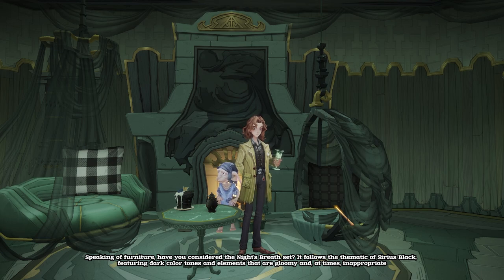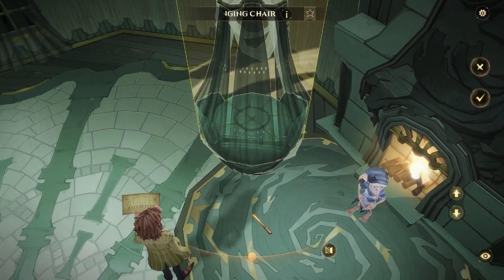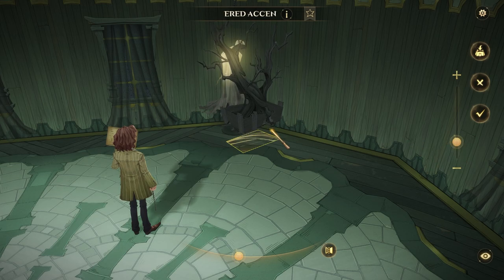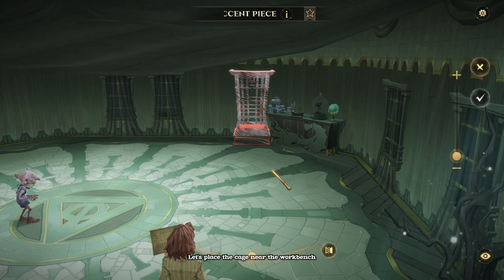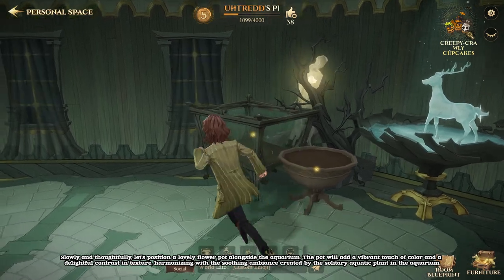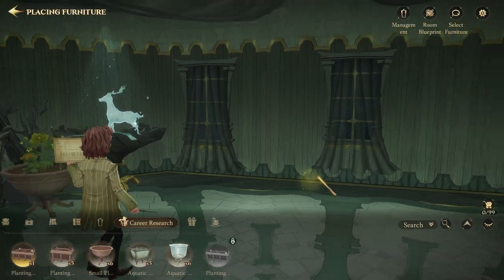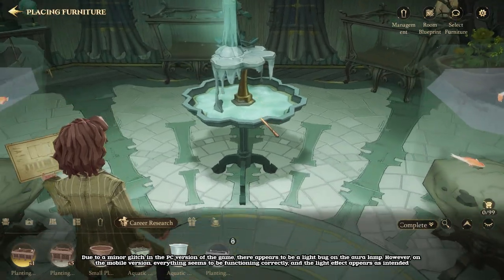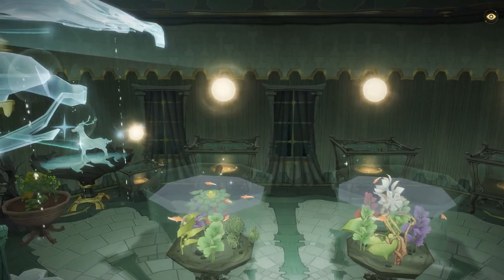🌠NIGHT'S BREATH FURNITURE SET🌠 - INTERIOR SOLUTIONS - ✨HARRY POTTER MAGIC AWAKENED✨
I would like to share a concept of interior created with Night's Breath set and some herbology elements.

Subtitles:
Portuguese (Brazil)
Russian
Spanish
Hindi
Indonesian
Thai